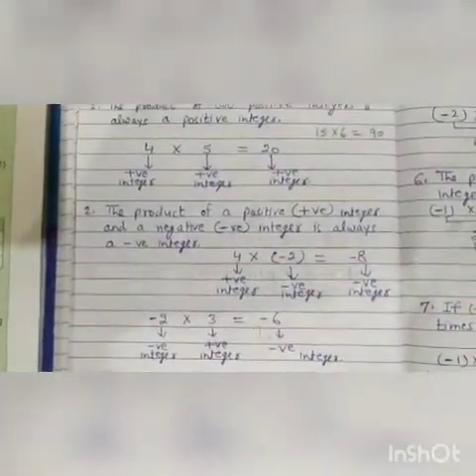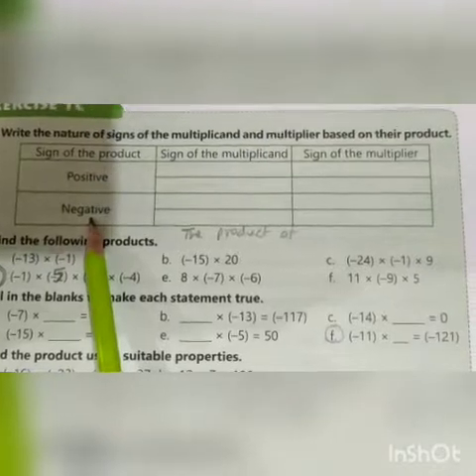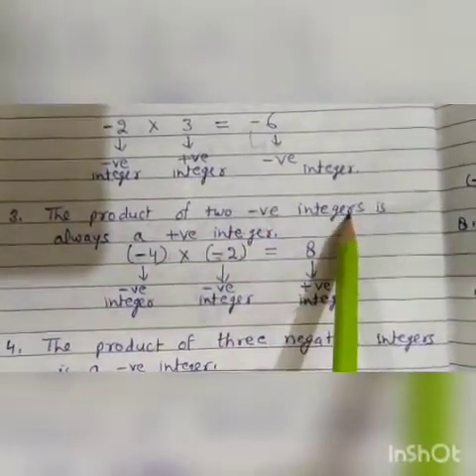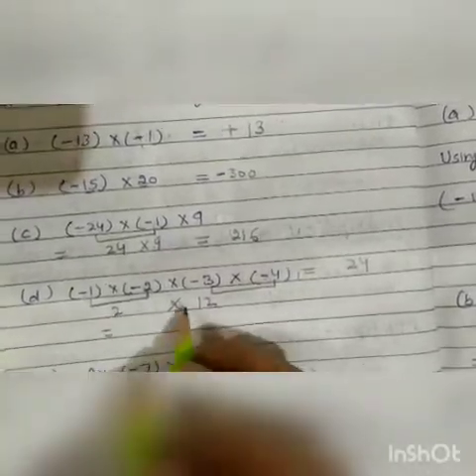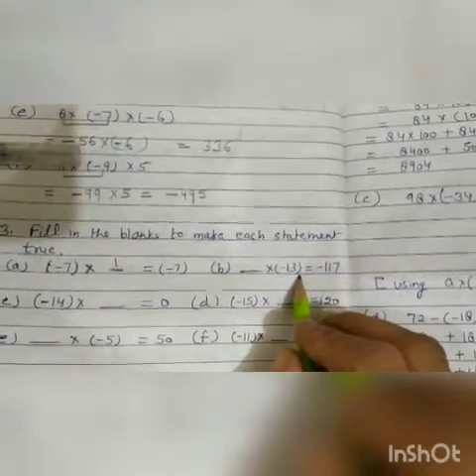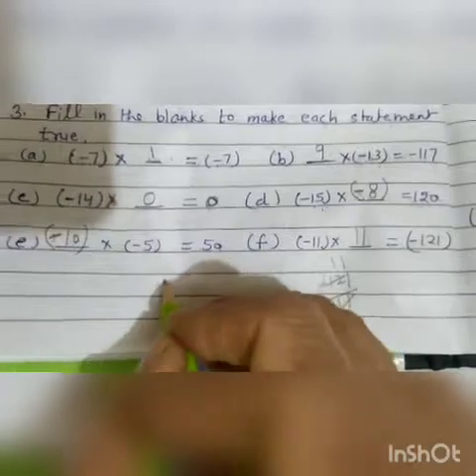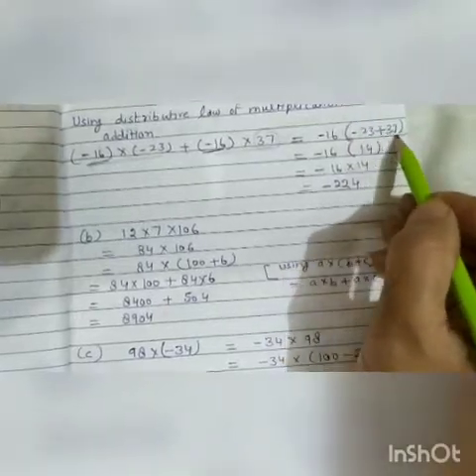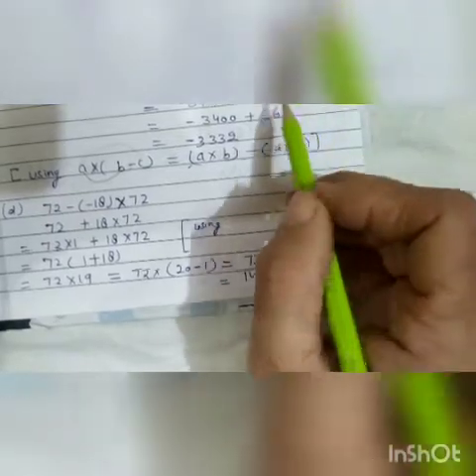5 May 2021